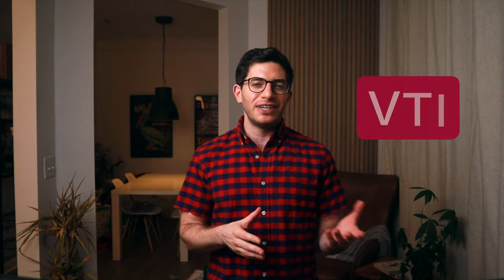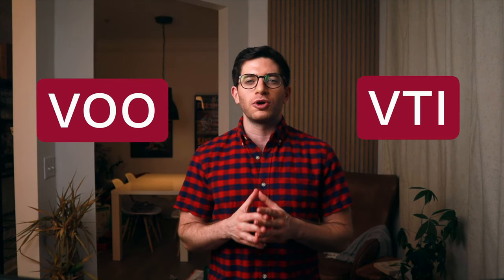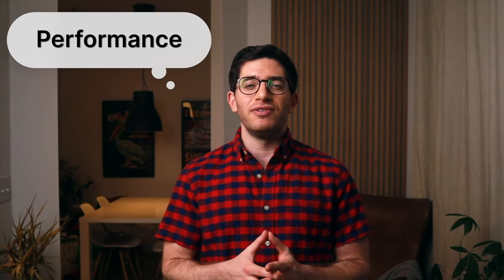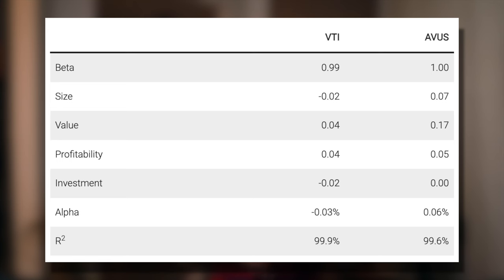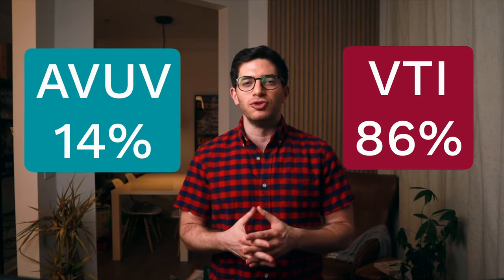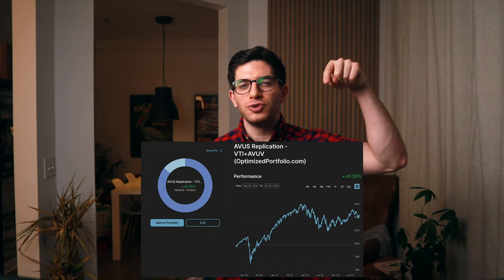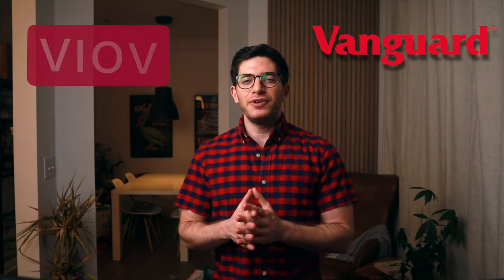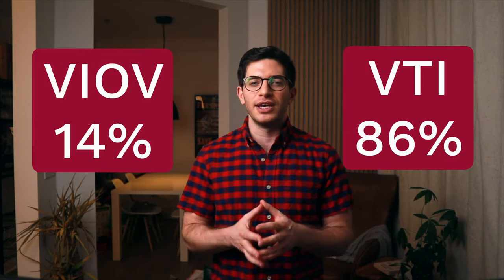AVUS ETF Review - Can This ETF Beat VTI Forever?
AVUS is a relatively new ETF from Avantis that is a single fund solution for the U.S. stock market index investor who also wants some factor exposure. I review it here.

// TIMESTAMPS:

00:00 - Intro
00:10 - Factors and Avantis
00:55 - The Case for AVUS
02:05 - AVUS Performance
02:26 - Factor Loadings
02:52 - Is AVUS a Good Investment?

// SUMMARY:

Avantis, the new kid on the block that shares Dimensional DNA, have shown they're able to provide some of the best factor funds around. AVUS, which launched in late September 2019, is their ETF to broadly capture the U.S. stock market.

AVUS was Morningstar”s “favorite new launch of the year” for 2019. The fund aims to achieve broad index-like exposure similar to that of VTI, Vanguard's offering for the total U.S. stock market, while simultaneously very slightly overweighting stocks with certain characteristics.

Previously, the U.S. stock market ETF investor who also wanted factor tilts was probably using multiple ETFs, such as a combination of a plain low-cost broad market index fund like VTI from Vanguard plus a narrowly targeted small cap value fund like Vanguard's VIOV or Avantis's AVUV.

Achieving greater simplicity in one's portfolio by having fewer holdings to manage can be extremely valuable. AVUS may prove useful for the U.S. investor who wants to set it and forget it with a single fund for U.S. stocks.

To put it simply, zooming out, AVUS doesn't look terribly different from VTI. But remember that was sort of the point in its design, so that's not a knock on Avantis. Again, as an arguably “moderate” factor tilter myself, AVUS looks pretty lackluster to me, but for the staunch Boglehead indexer, AVUS may be a perfect and attractive foray into factors.

// INVEST

// SOCIAL